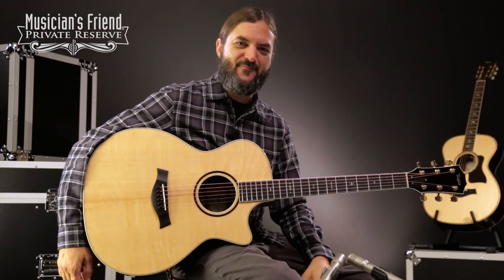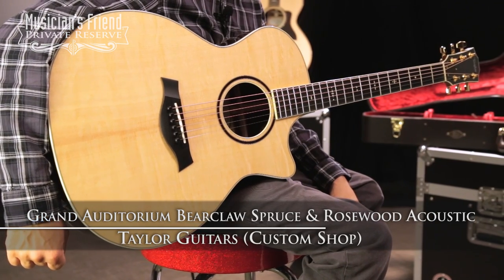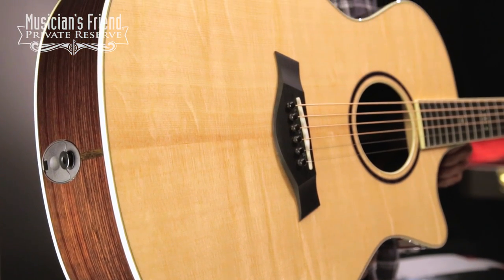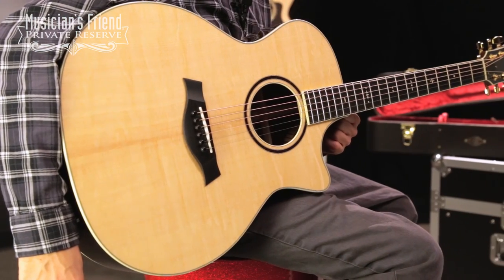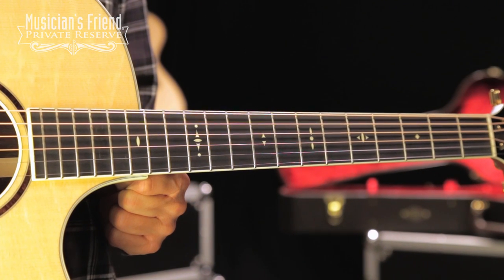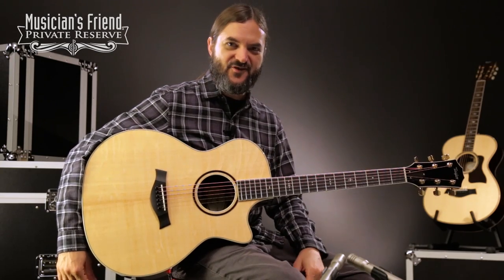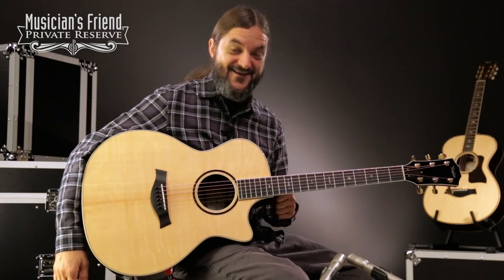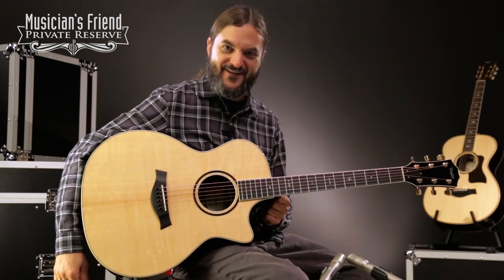Taylor Custom Grand Auditorium #9731 Acoustic-Electric Guitar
Recorded at Musician’s Friend in November 2016.